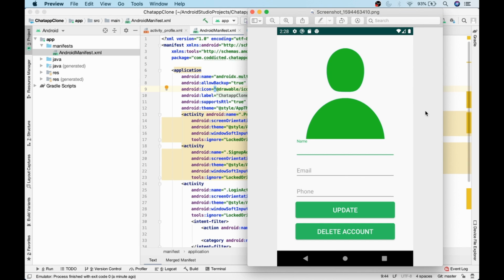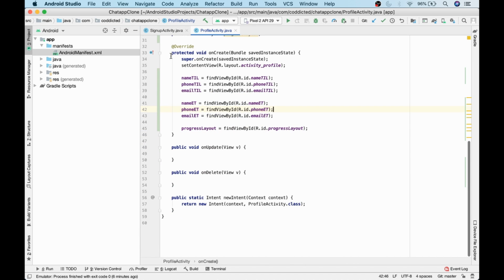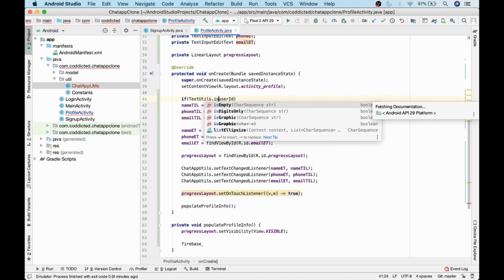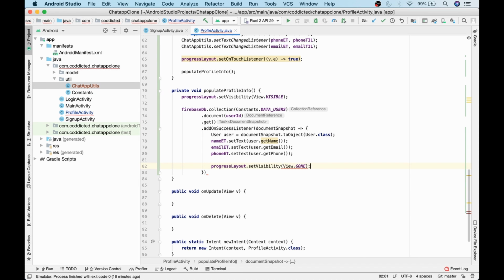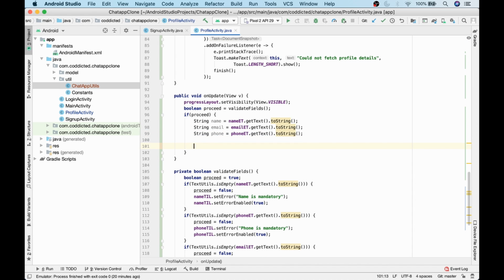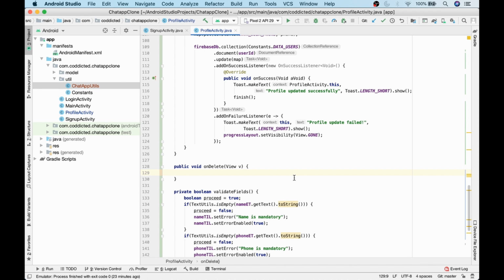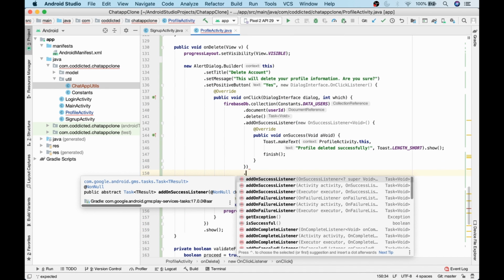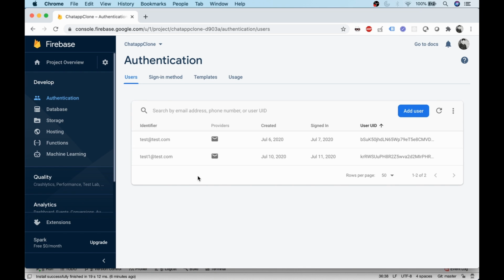Building a Chat App: Profile Functionality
In this lecture we implement the Profile update/ delete functionality. Updates involve only the text fields getting updated.